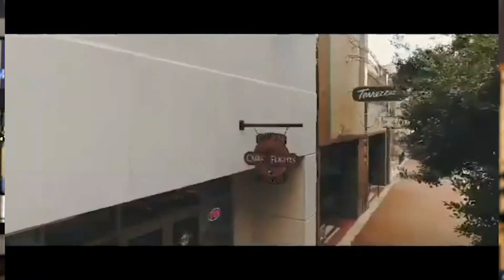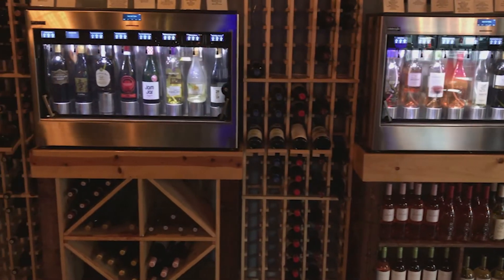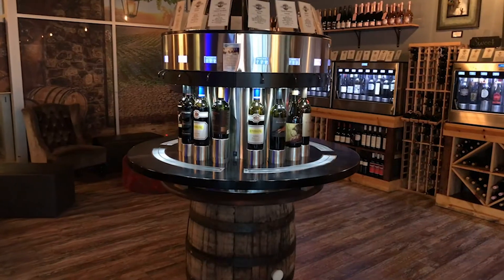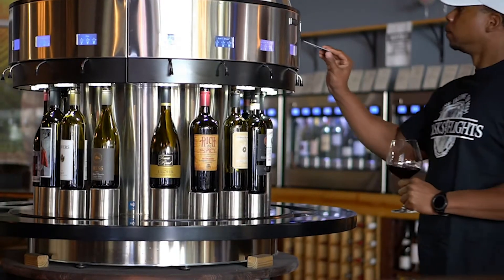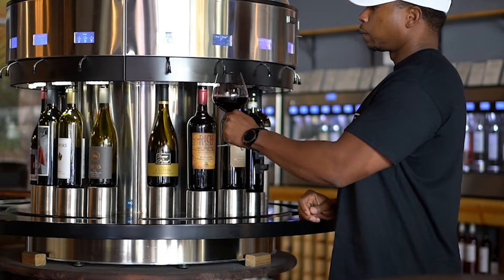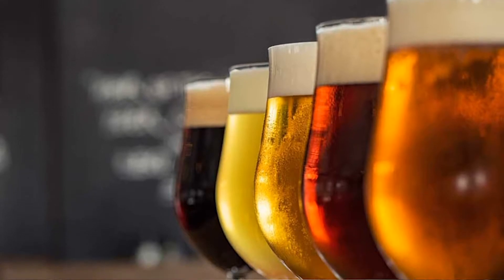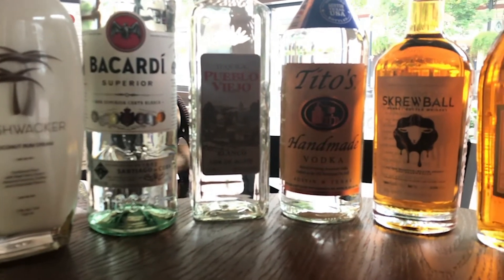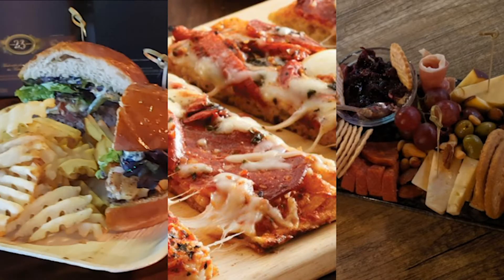Enomatic Testimonial - Casks & Flights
Casks & Flights wine bar in Pensacola, FL has been using Enomatic® wine dispensers for years. They are sharing their story about how Enomatic® Wine Systems helped them built and grow their concept over the years. Find out more about who they are and their work with Enomatic® in this video.

Chapters:
00:00 - Introduction
00:10 - What's Casks & Flights?
02:12 - How did you come across Enomatic?
03:21 - Tell us more about your business
04:07 - Why Enomatic?
04:28 - Self-serve experience
05:02 - Enomatic service / Tech support
05:35 - Do you recommend Enomatic?
06:05 - Conclusion